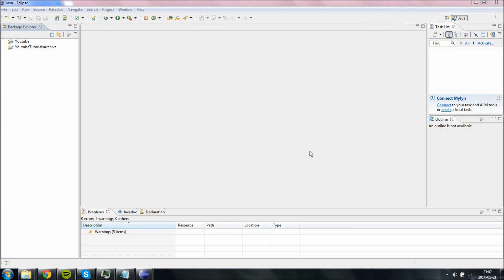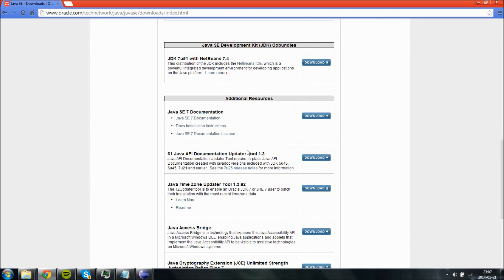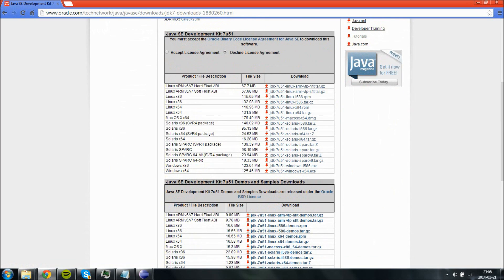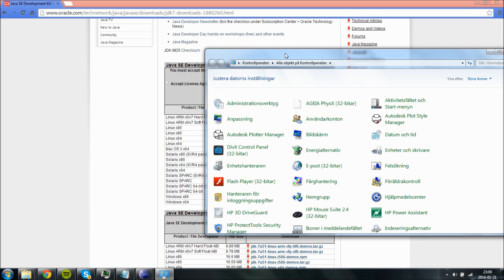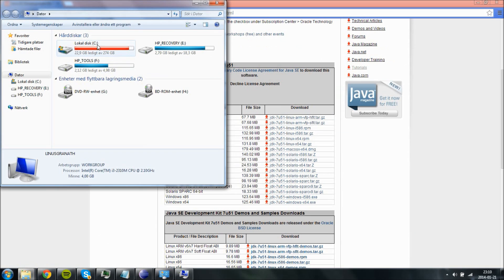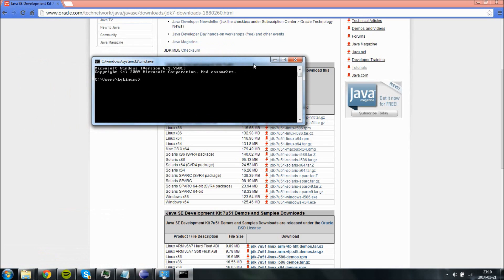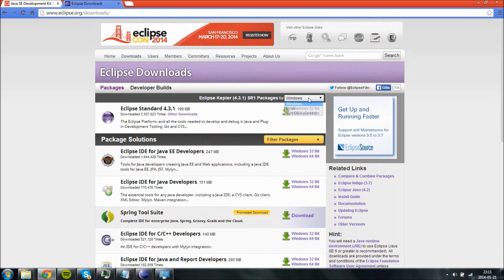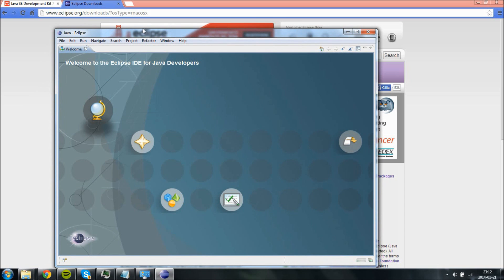Java programming - Video 1 - Installing JDK/Eclipse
In this first video of the Java programming serie I show you how to install JDK and Eclipse.